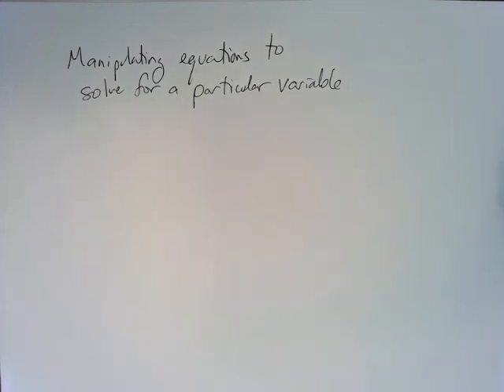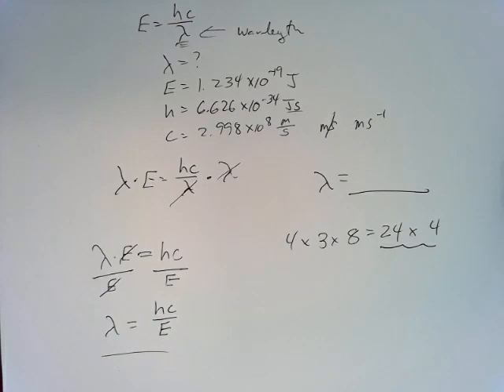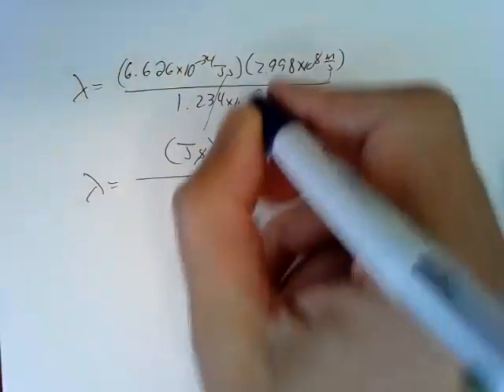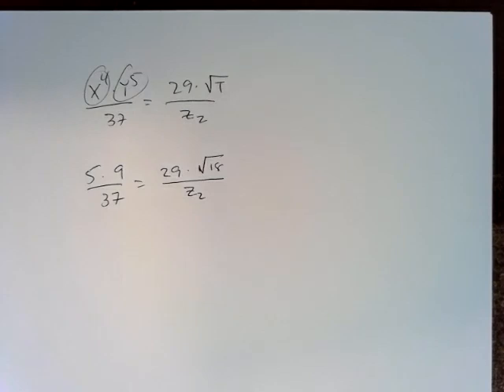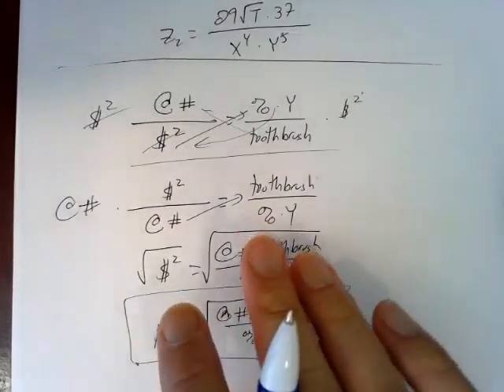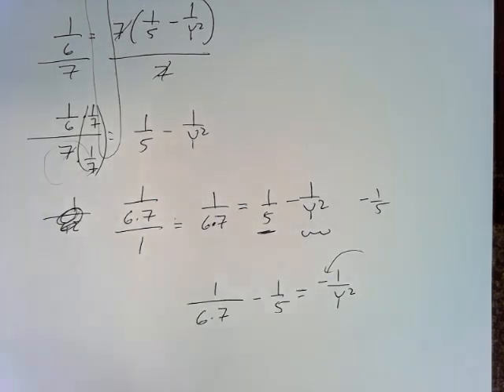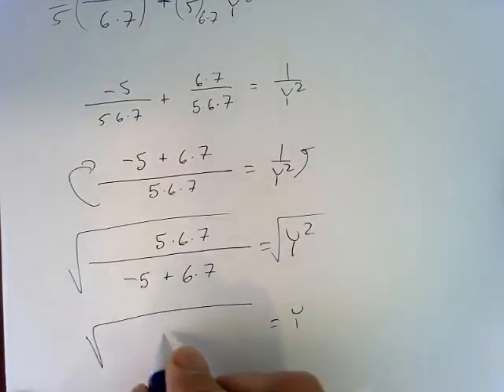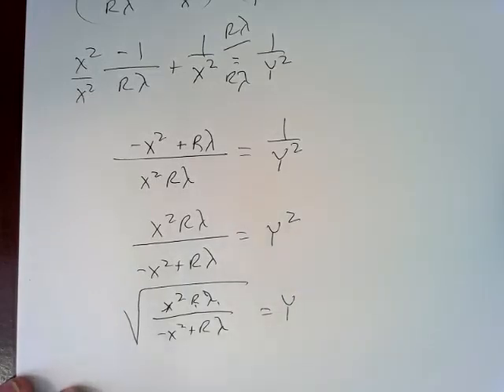Manipulating equations to solve for a specific variable